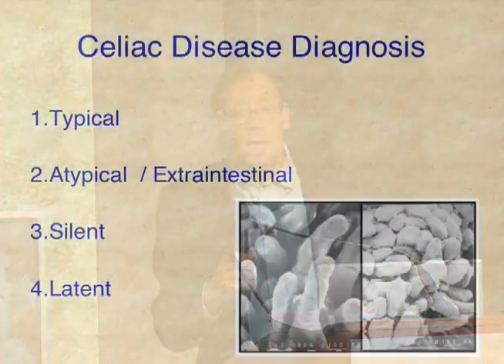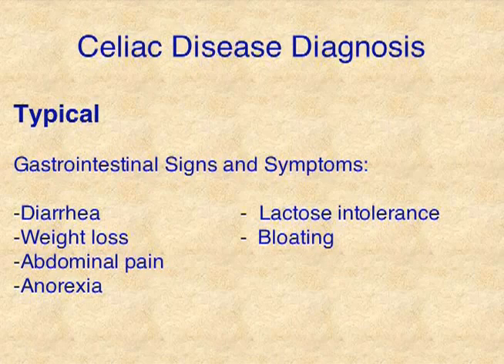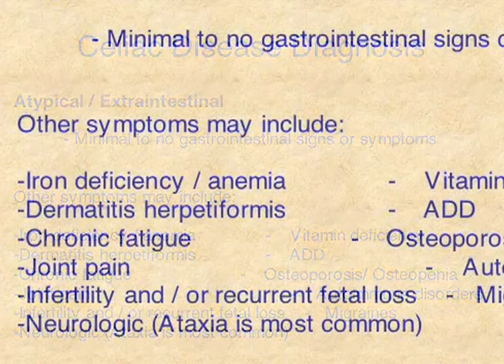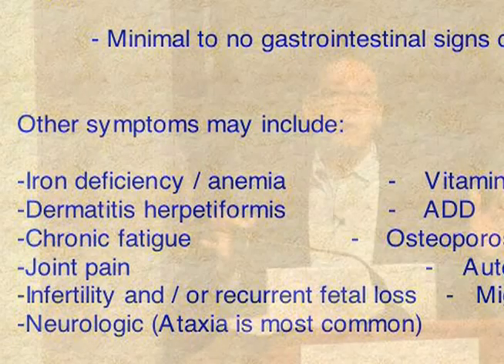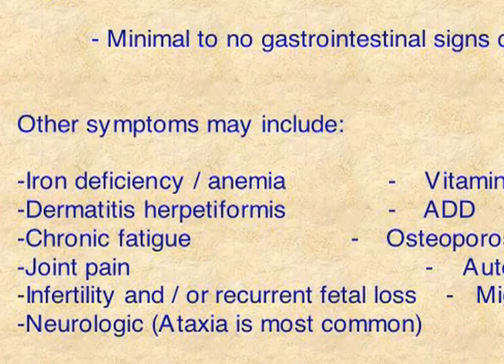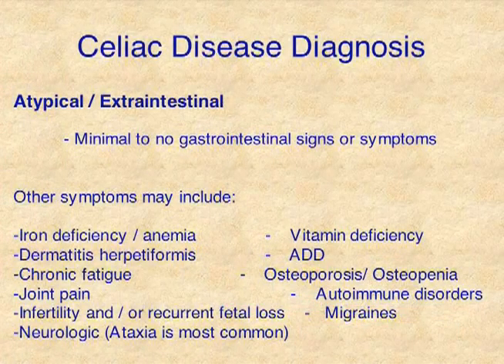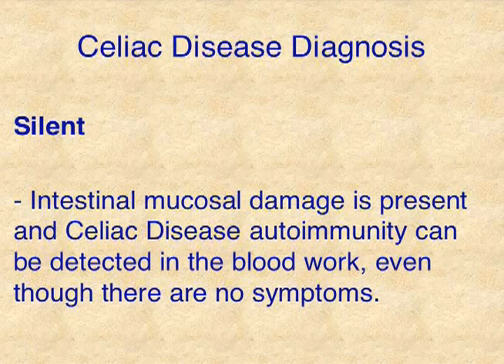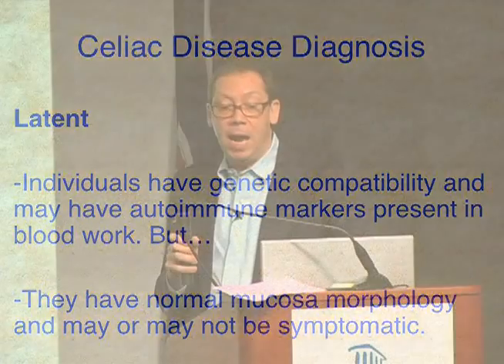Diagnosing & Treating Celiac Disease Video Series: Four Types of Celiac Disease (Part 2 of 7)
There are 4 types of Celiac Disease, characterized by their differing presentation of symptoms: "Typical," "Atypical," "Slient," and "Latent." In sum, the symptoms can range from severe digestive problems (including bloating & diarrhea) to joint pain, migraine headaches, anemia, & skin conditions, to NO discomforting symptoms whatsoever.